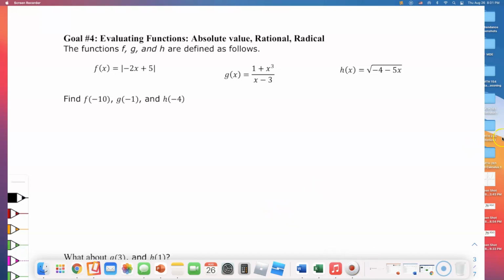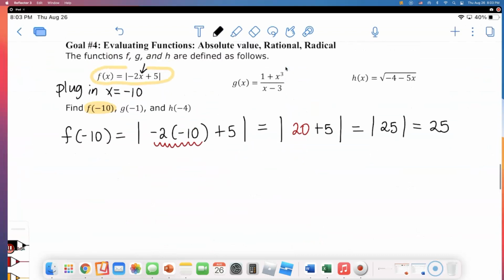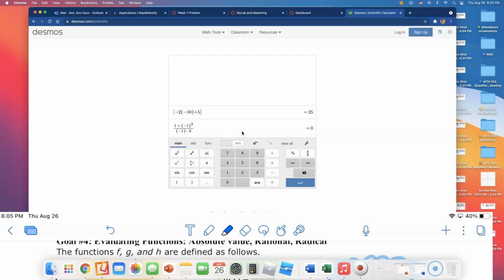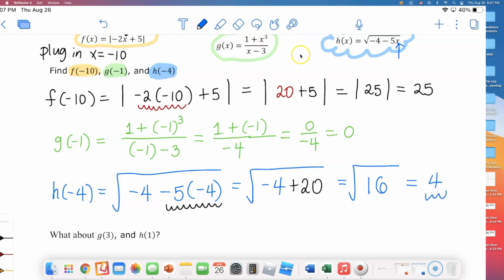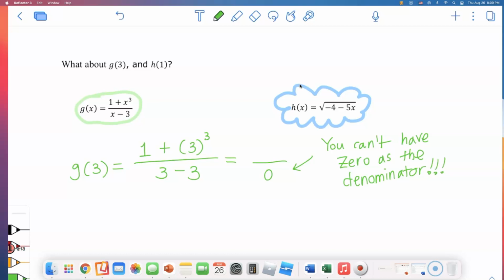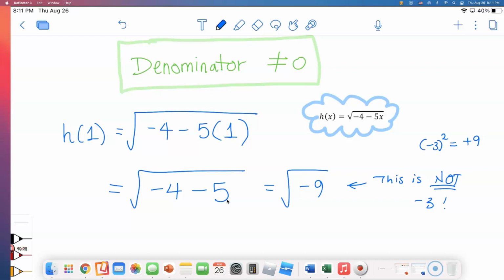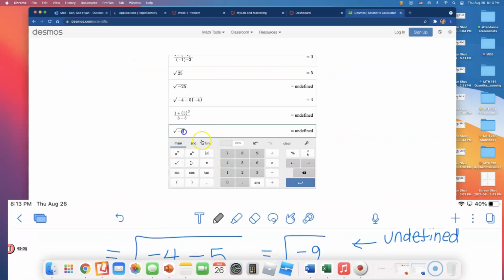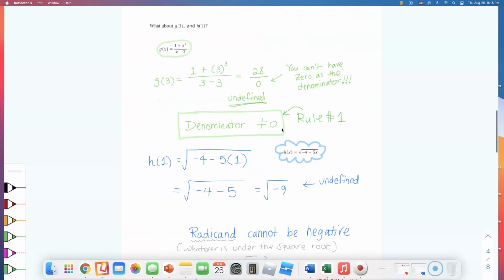MTH 161 Section 1.3 Goal #4 Evaluation Functions